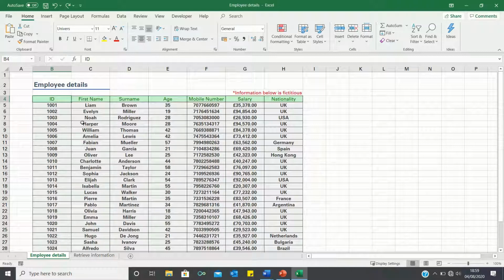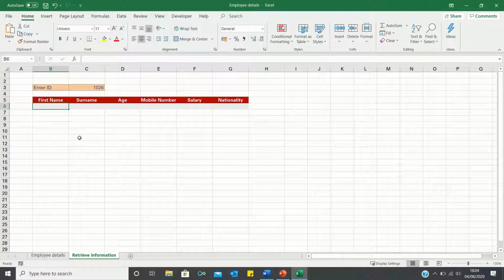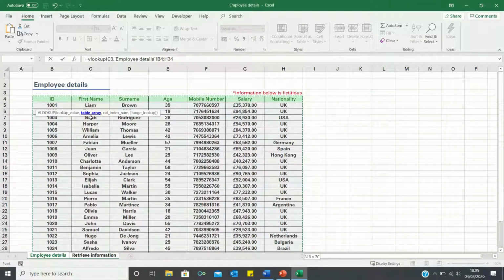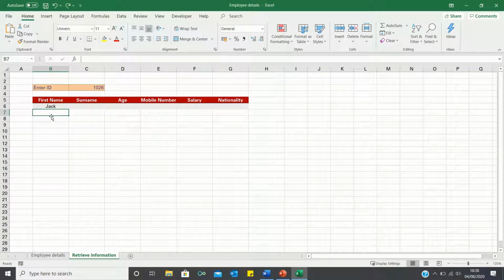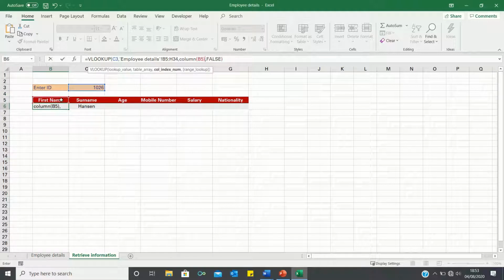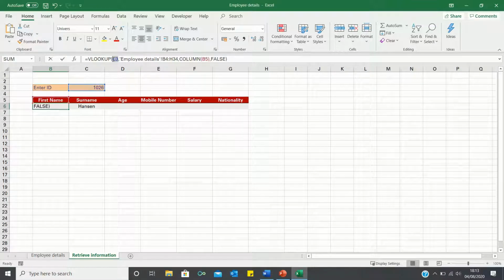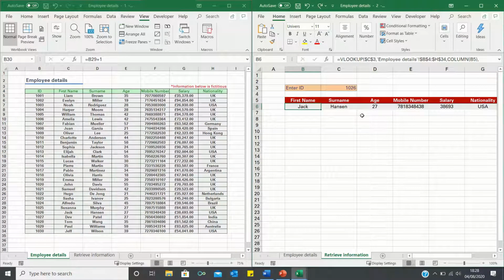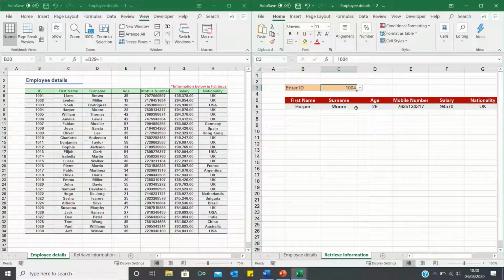Quickly Retrieve Employee Information From Their ID | VLOOKUP | Excel Tutorial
We cover the use of the VLOOKUP function to quickly retrieve a persons' details based on their ID. This is especially useful if you have a large array of data and want to automatically obtain a specific piece of information about someone without having to search for it manually. To effectively drag formulae across to other cells, we use absolute references, as well as the COLUMN function which reduces the need to manually change the column number each time. Finally, we test whether the information retrieved is correct for various IDs.

Overview: (0:00)
VLOOKUP Function: (0:31)
Quickly Drag Formula Across: (1:22)
Testing: (2:06)